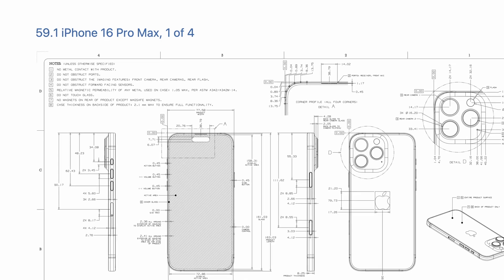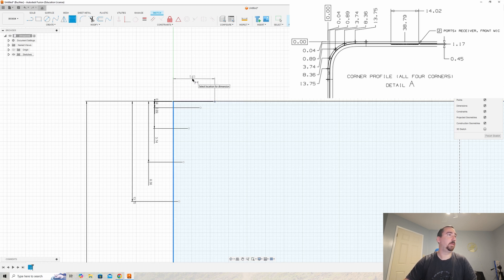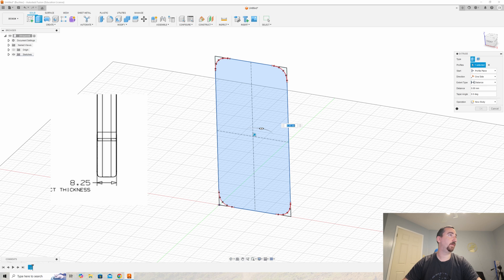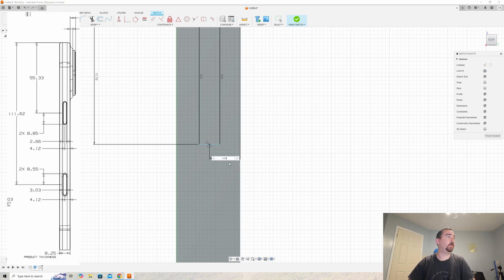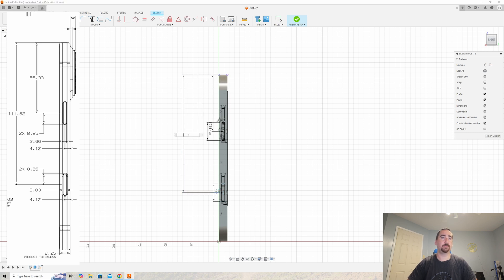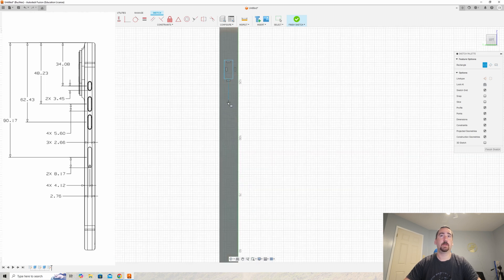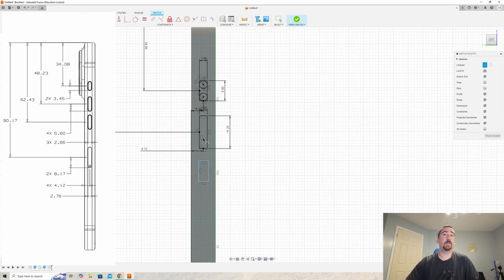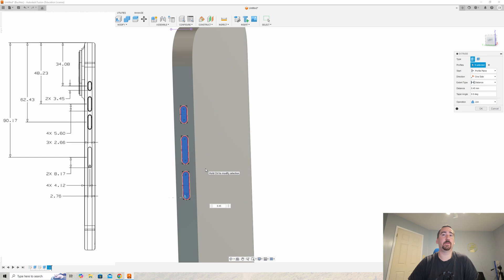Designing an iPhone 16 Pro Max & Case | Fusion 360 Step by Step Tutorial | Part 1 of 3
🔧 Designing the iPhone 16 Pro Max with Fusion 360 - Part 1: Phone Body & Buttons 🔧

Welcome to the first video in our three-part series where we dive into designing the cutting-edge iPhone 16 Pro Max in Fusion 360. In this step-by-step tutorial, we'll guide you through drawing the basic body of the phone and carefully crafting all the buttons. Whether you're a beginner or a seasoned Fusion 360 user, you'll find actionable tips and tricks to enhance your 3D modeling skills.